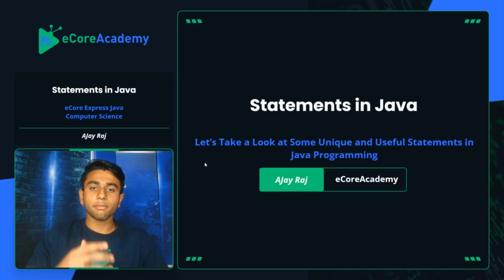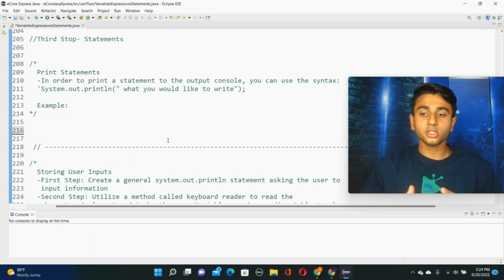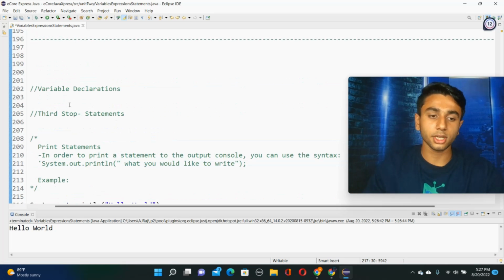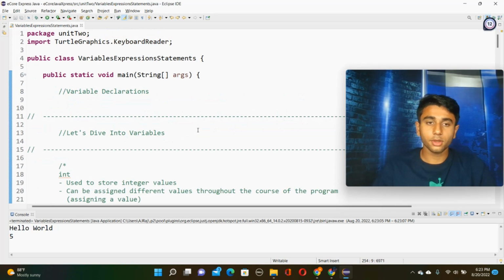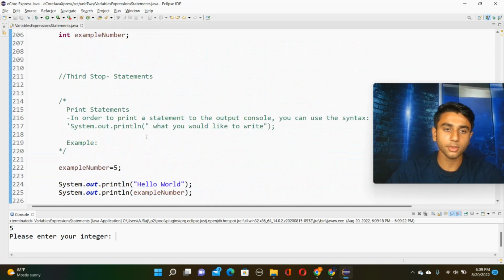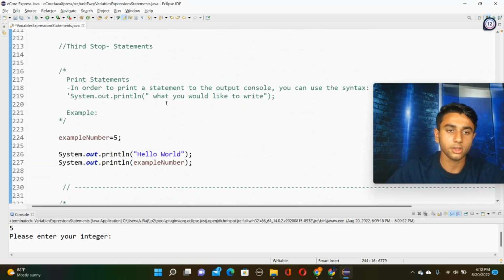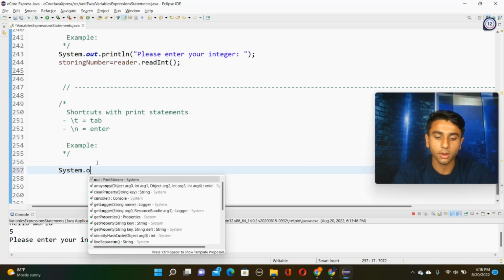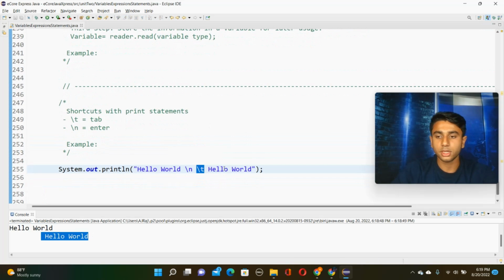Statements in Java | eCoreAcademy | AJay Raj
Hi, everyone! Thanks for joining us for our brand-new lesson on statements in Java. This lesson is all about statements in Java: understanding what they are and some common forms of statements that we will be using throughout this course. We hope you enjoy this hands-on, all-encompassing foundational course for Java!